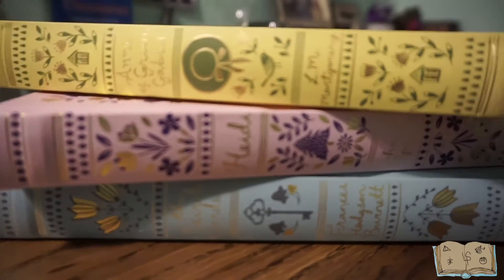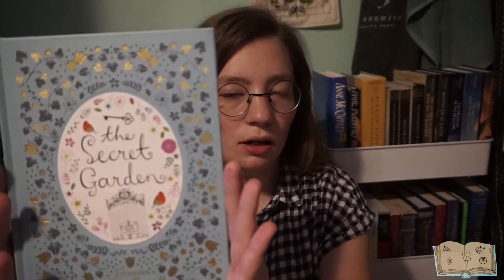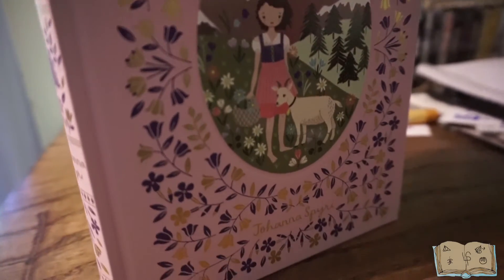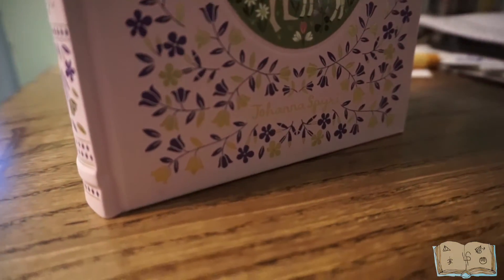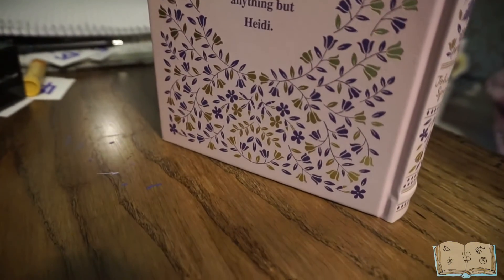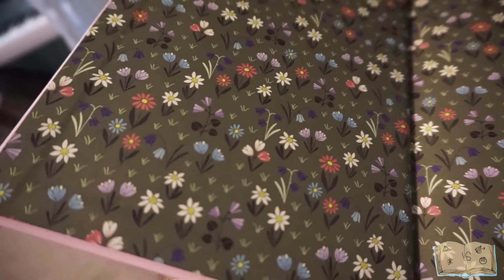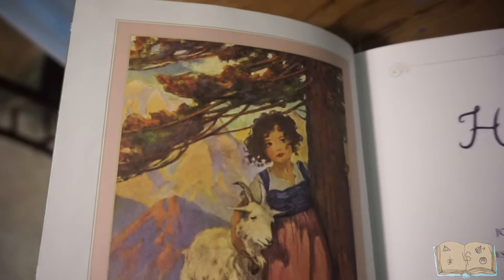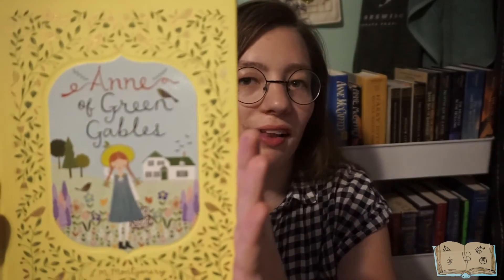Book Editions #1 | Legendary Potter Studios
This is a new video series that I'm going to try out let me know if you like it!

Need to know:
Name: Elisabeth!
Age: 24!
Interests: Reading, Watching, Harry Potter, Marvel, Star Wars, Sewing, Historical fashion, Music!

You can't buy happiness but you can buy books which is
 pretty much the same thing